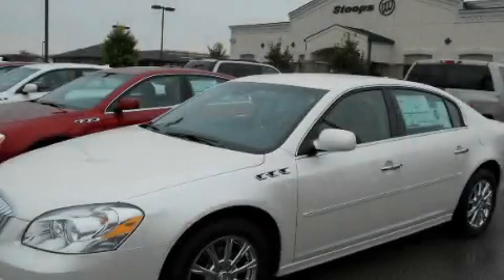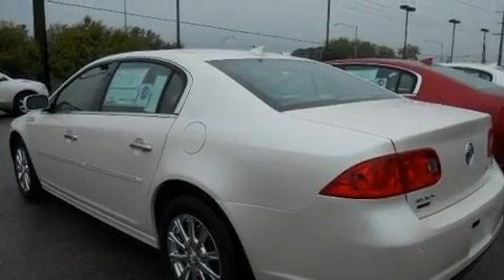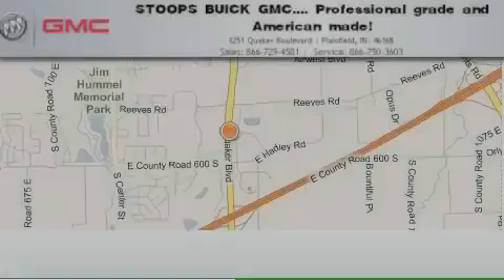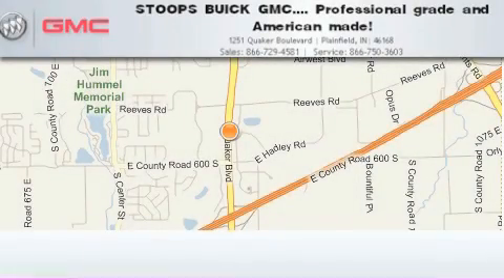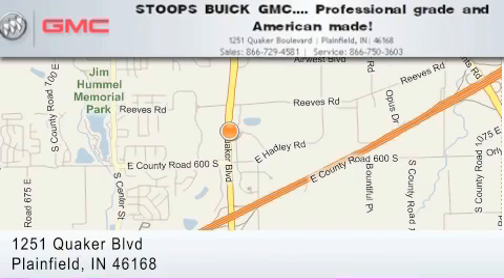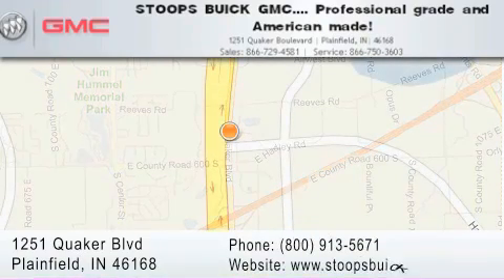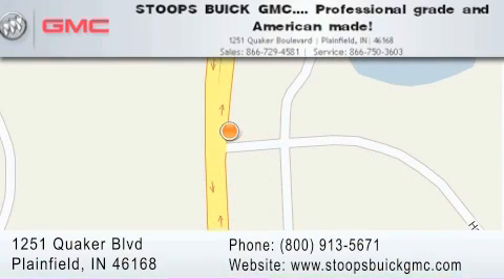2011 Buick Lucerne Plainfield IN 46168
Year: 2011
 Make: Buick
 Model: Lucerne
 Engine: 3.9L V6
 Trans.: AUTO 4SPD
 Exterior: White Diamond Clearcoat
 Miles: 11